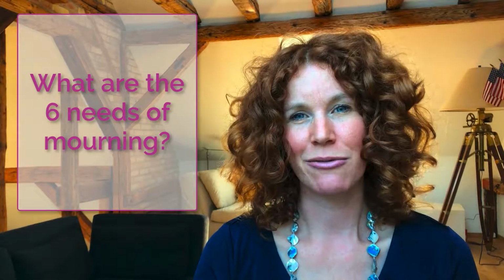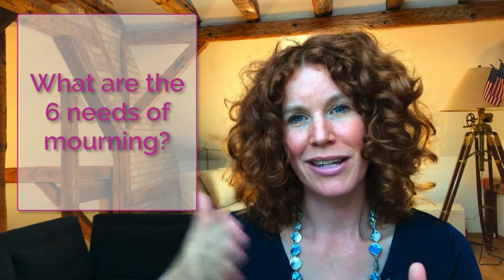How expat partners can overcome grief and be happier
Grief is​ something that most expat partner experience at one point. No wonder, they leave their old life behind them and start a new one and have to create a new identity, while adjusting the family, deal with culture shock, repatriation or searching for a new job while living abroad. But the model 6 needs of mourning can help expat partners to overcome grief faster and find a deeper meaning in their expat time.